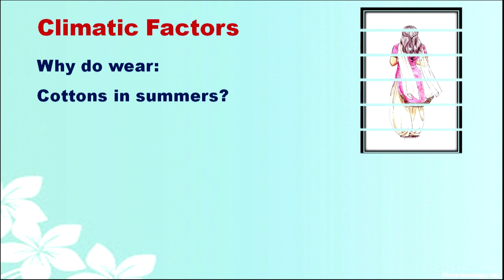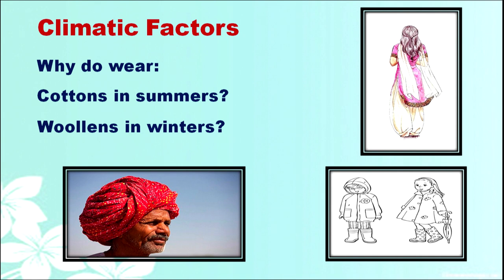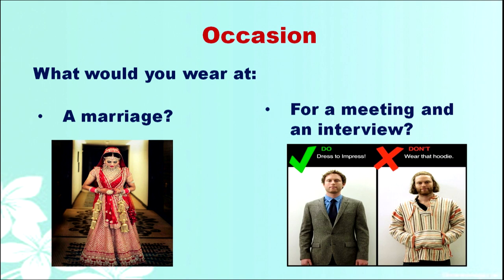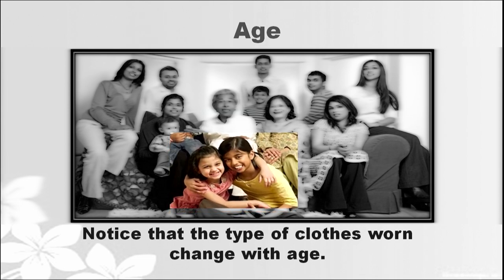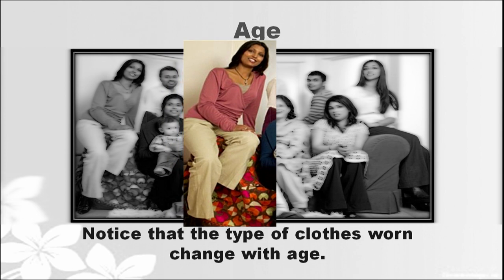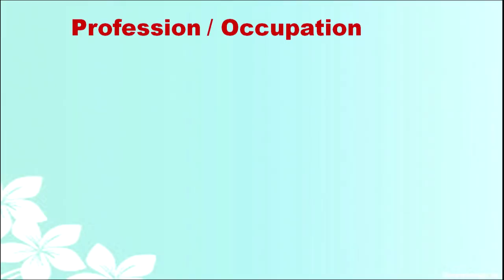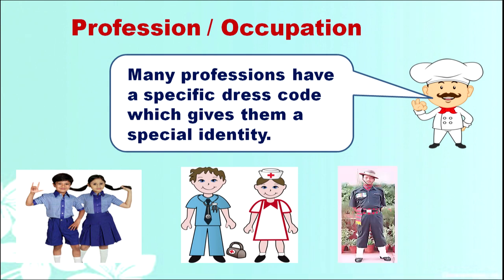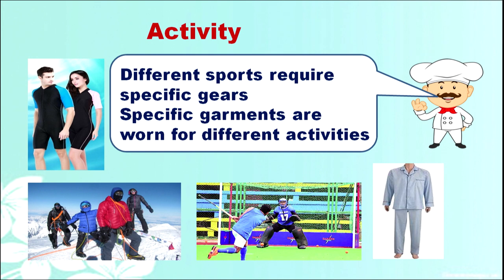H.Sc. - Selection of textiles and clothing L-26 (321)